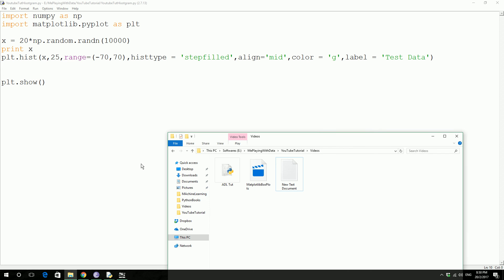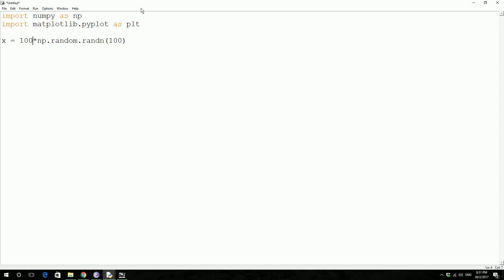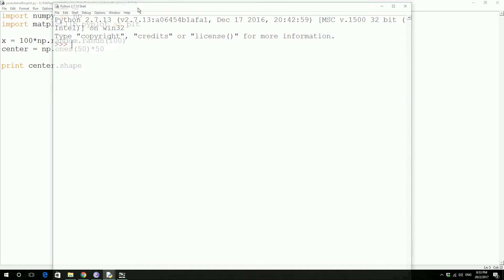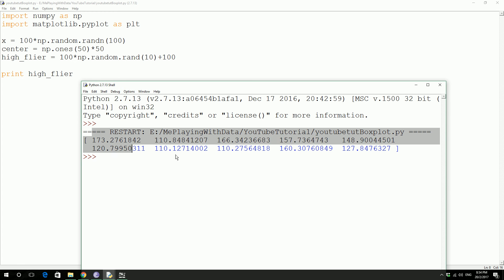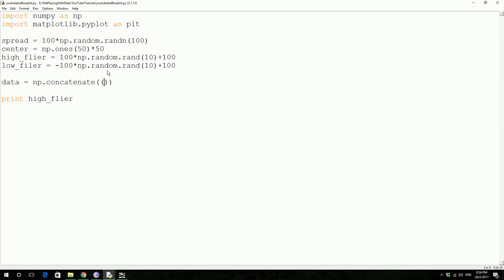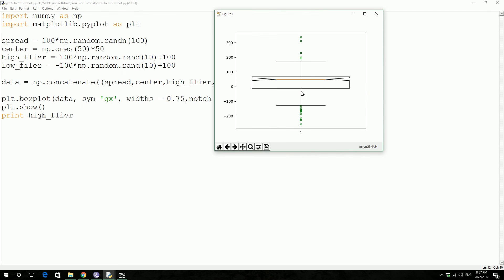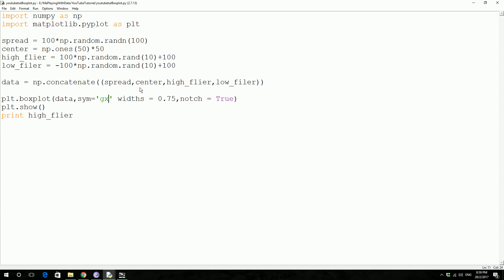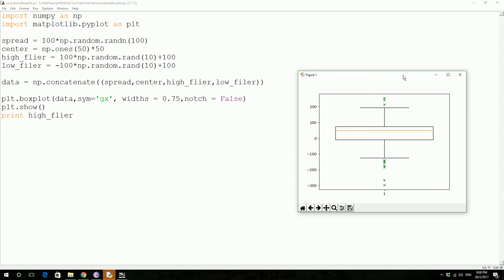Python Data Visualization Box Plot Part 8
Data Visualization in Python using matplotlib, Box plot by lets code